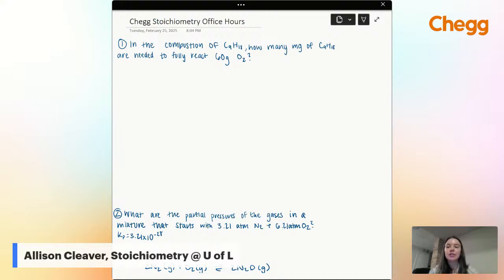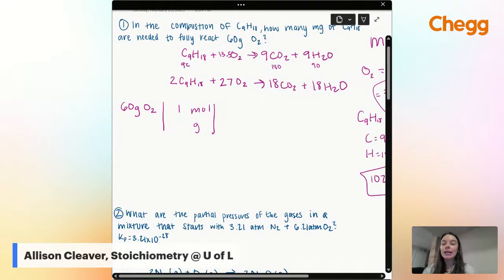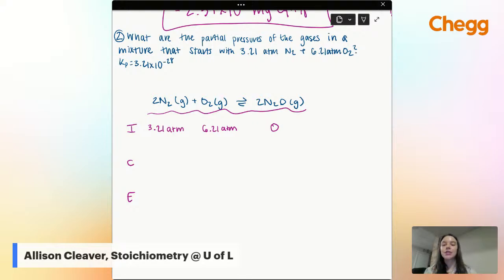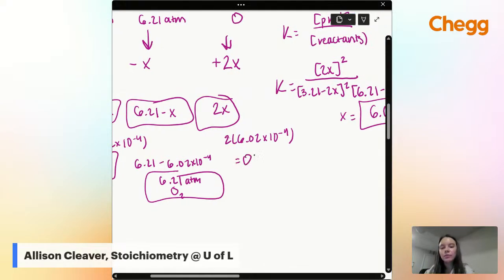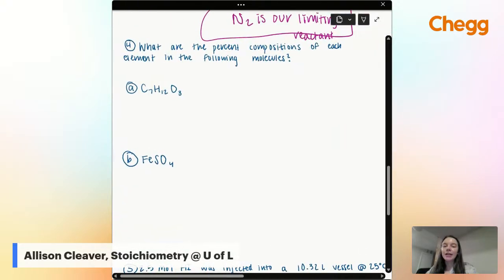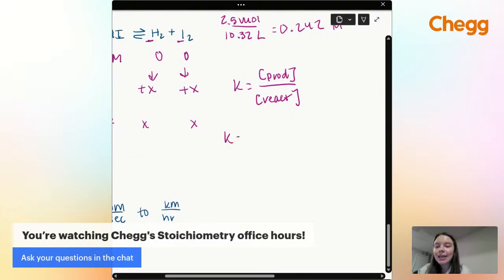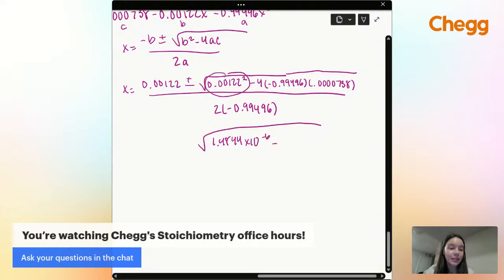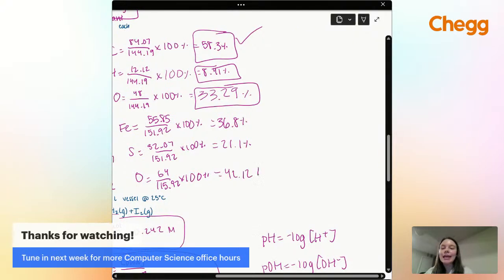Stoichiometry Office Hours - We're Live, Ask Away!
⚖️ Join us for Stoichiometry Office Hours! Get expert help with chemical equations, molar ratios, and balanced reactions. Whether you're converting between grams and moles, finding limiting reagents, or calculating percent yield, our experienced instructors will help you master these essential chemistry calculations.

Bring your questions about Balancing Equations, Mole Calculations, Molarity, Limiting Reactants, Percent Composition, Empirical Formulas, Molecular Formulas, Solution Stoichiometry, and more! Perfect for CHEM101 students, general chemistry students, and anyone looking to strengthen their understanding of quantitative chemistry relationships.